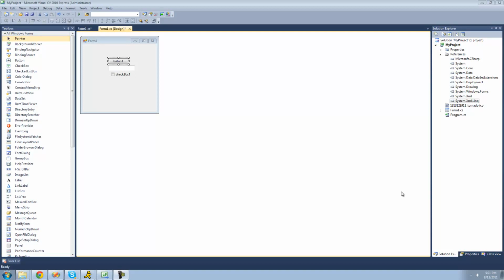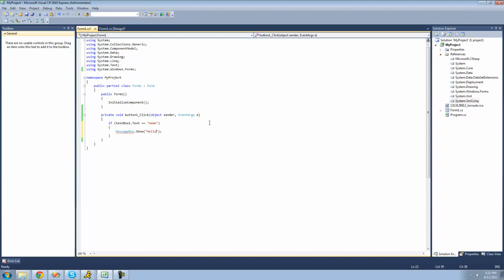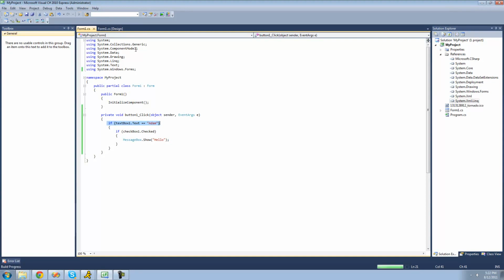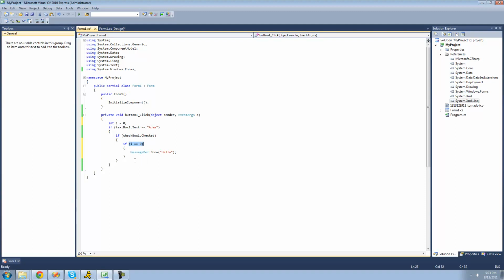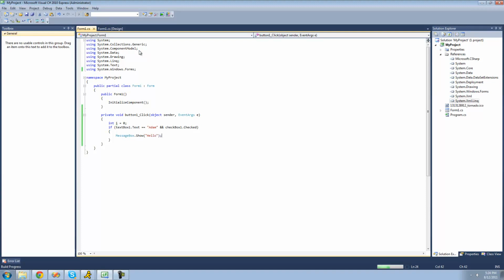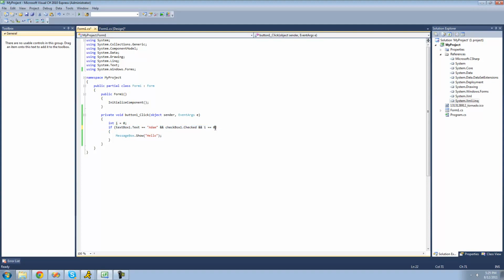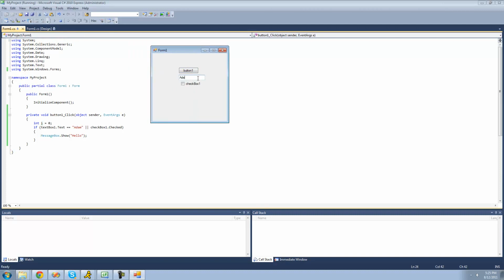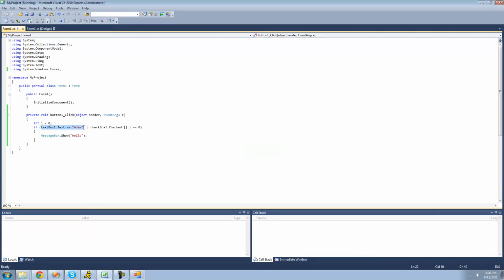If Statements Part 3